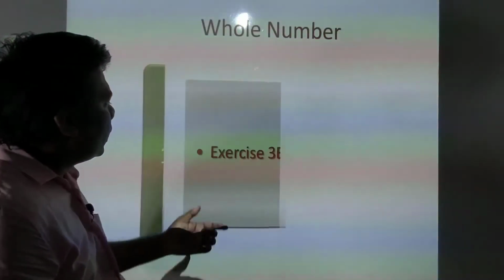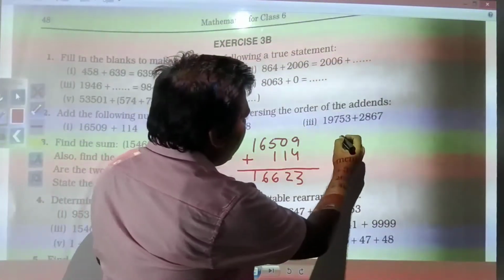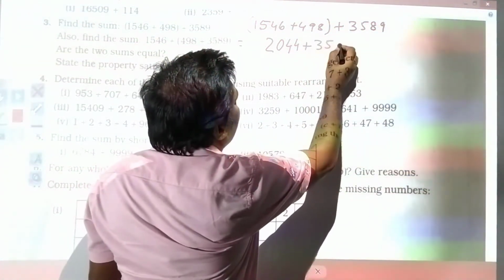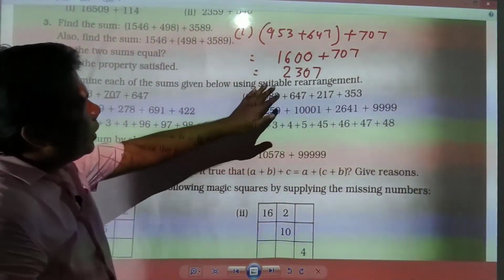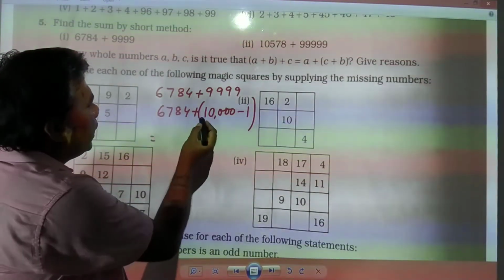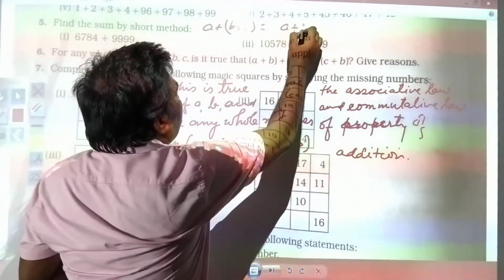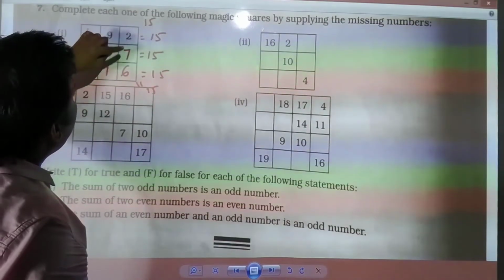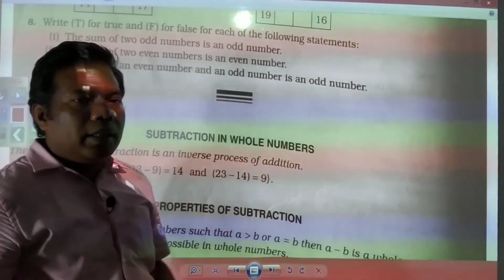Class 6th Maths Part 19 Exercise 3B